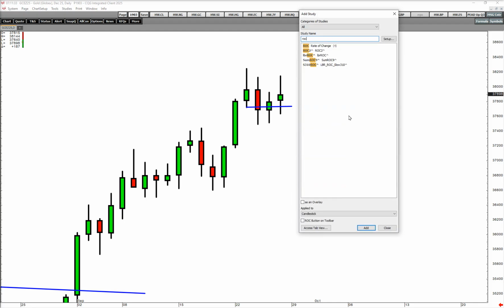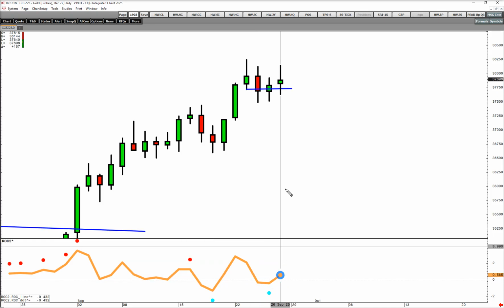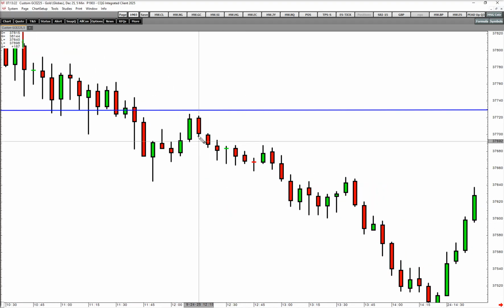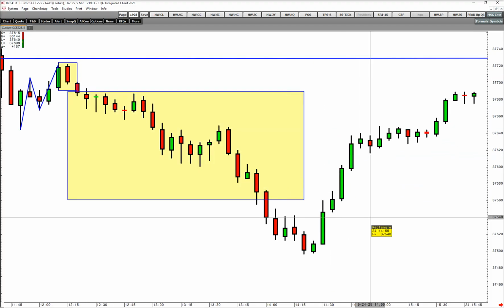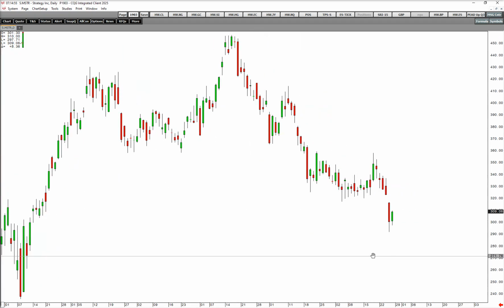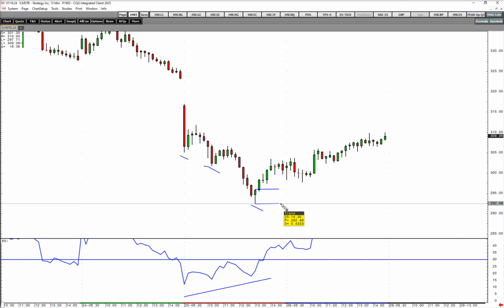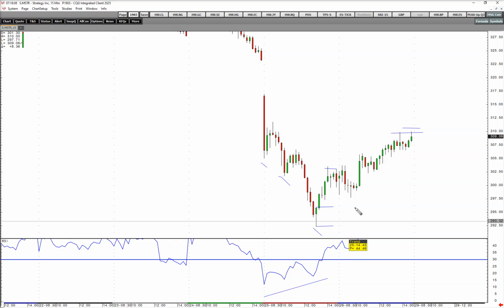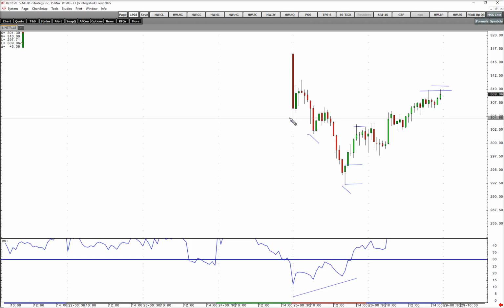Make 4X your Risk in Gold Futures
Two textbook patterns showed up in this week's trading.  One was on gold where we made 4 times our risk.  A different pattern was in MSTR, but it also did close to 4 times our risk.